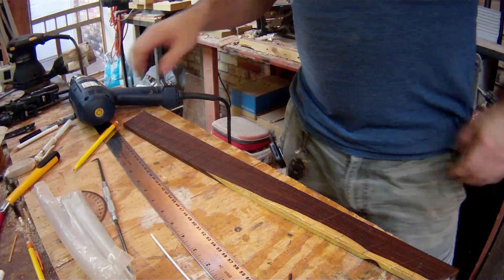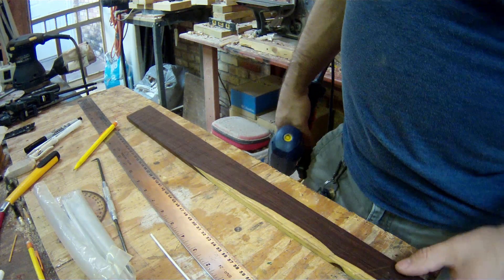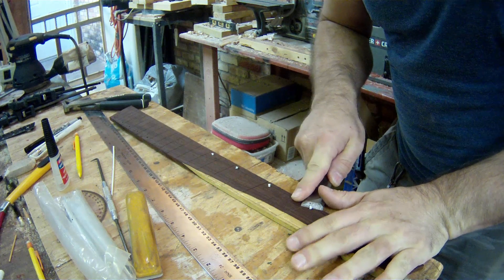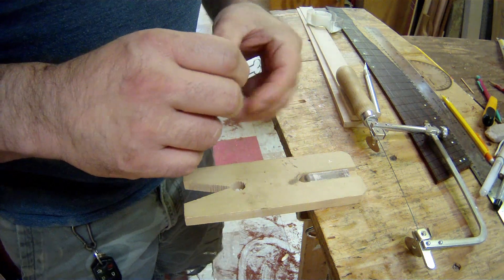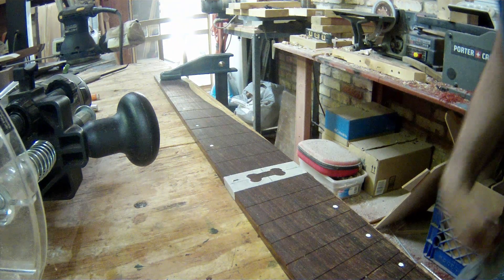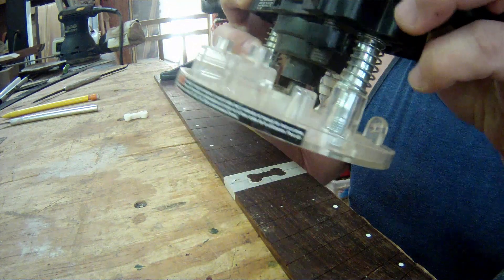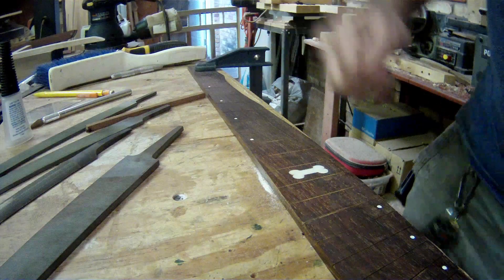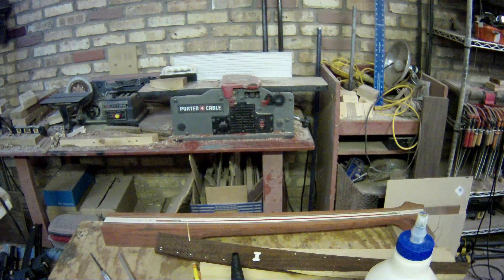Guitar Build 27.12 - Fretboard Inlays & Fretboard Mounting Part 2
This episode we get our fretboard dots and twelfth fret inlay done, and get it mounted to the neck of our nuclear burst quilted maple top, headless, multi-scale, asymmetrical neck, zero fret Lap Dancer model build.